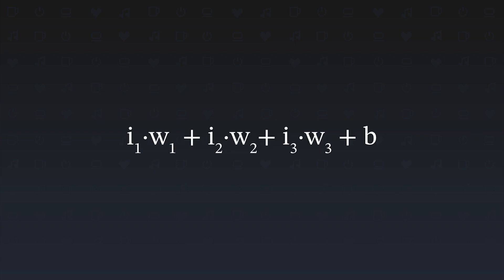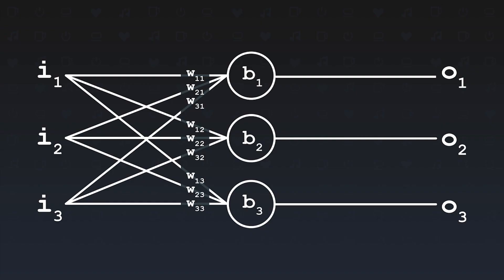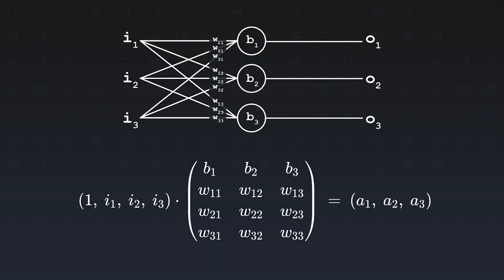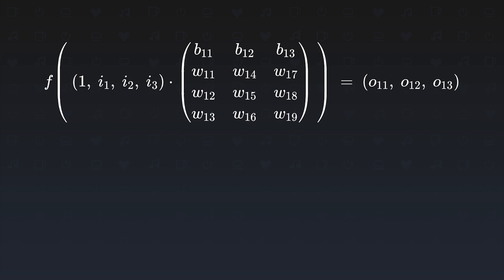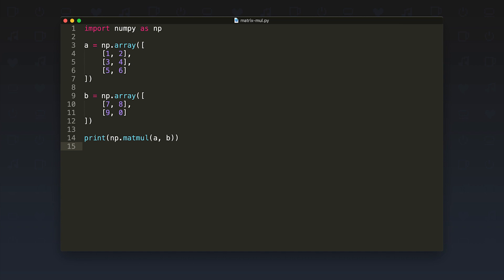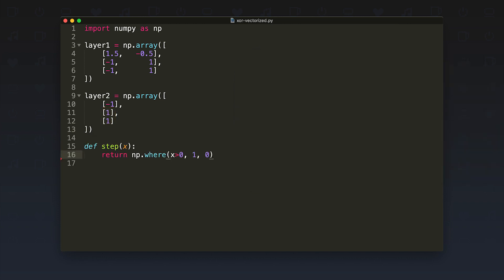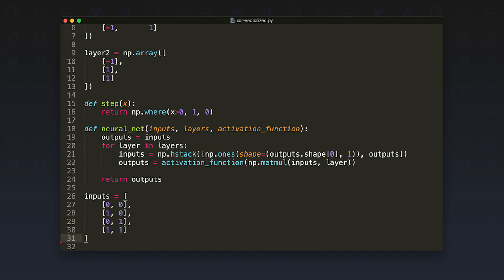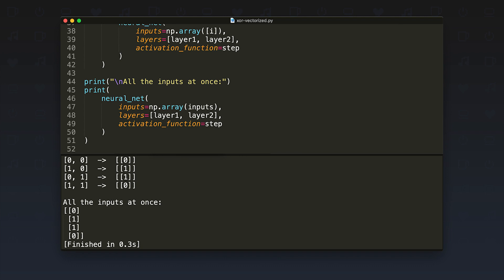Neural Networks Matrix Math and NumPy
If you want to know why there are so many matrices involved when using neural networks and how NumPy can help you, this video is for you. In this introduction video tutorial course series, we will build a neural network from scratch in Python and learn the very basics first. This time we look at matrix multiplication and dot products, and how this math is the foundation for deep learning ai and speeds everything up tremendously.

We will program a xor neural net from scratch using Python, NumPy, and matrix math. I hope this intro helps you to grasp the basic concepts of math in machine learning with neural networks.

Timestamps:
00:00 Intro
00:40 Vectorizing one neuron
02:10 Vectorizing a one-layer neural net
04:45 Vectorizing a multi-layer neural net
06:20 Introduction to NumPy
07:25 Using NumPy and matrices to speed up the XOR neural net
11:22 Testing the speed of NumPy's matmul